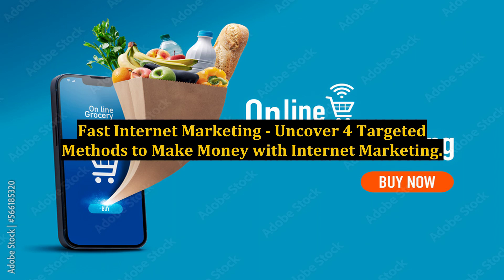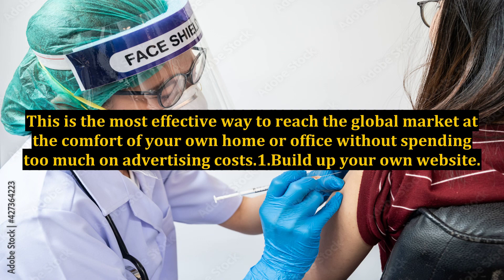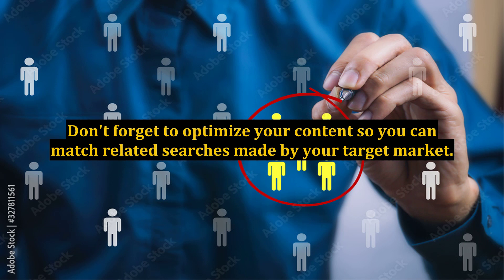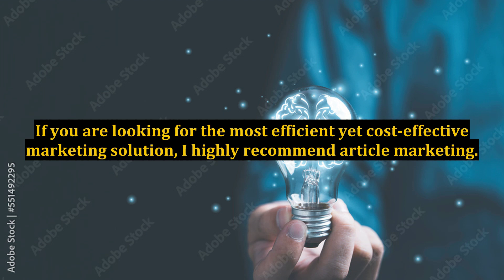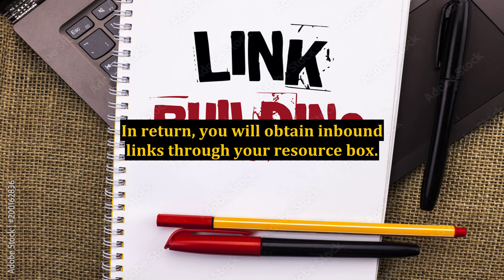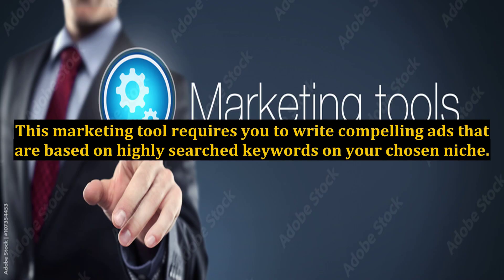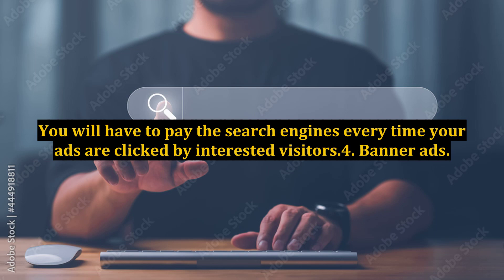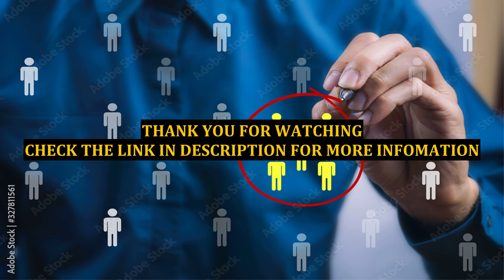Fast Internet Marketing - Uncover 4 Targeted Methods to Make Money with Internet Marketing